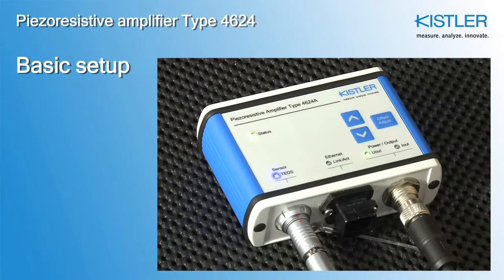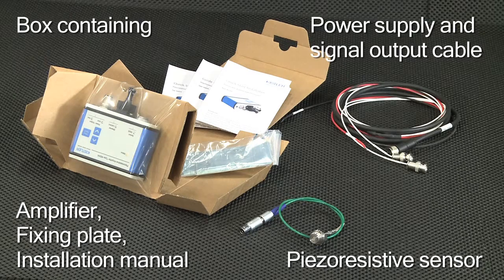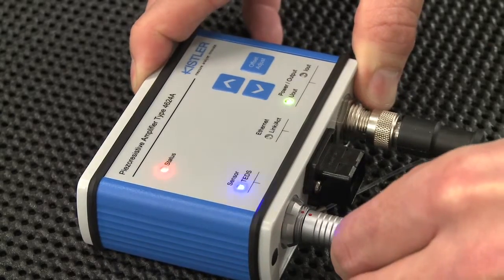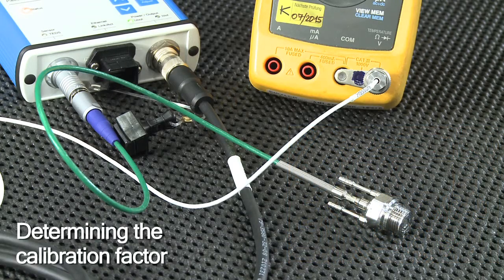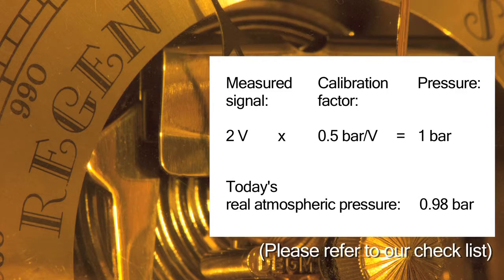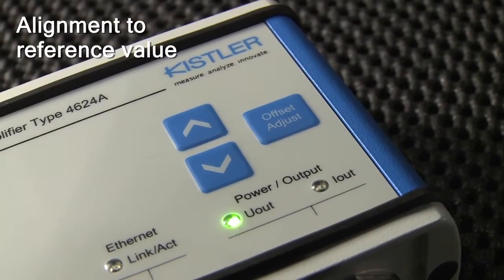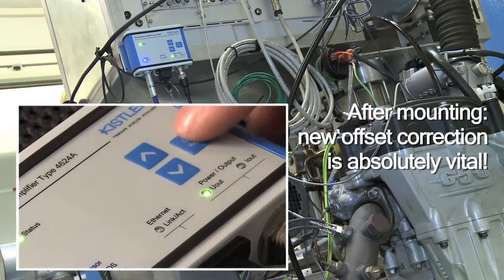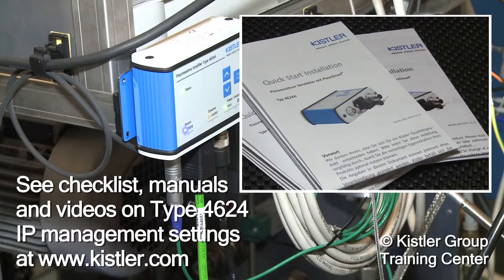How to connect a piezoresistive charge amplifier – part 1: basic setup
The one-channel charge amplifier for piezoresistive sensors 4624AK is a universal device.. In this tutorial, we show you how to accomplish its basic setup.

To get started, you need a power supply, a sensor – for example a piezoresistive pressure sensor from Kistler – the sensor cable and a multimeter.

After connecting all devices and checking the sensor signal, we demonstrate how to determine the calibration factor and how to change the offset to a reference value, for example the current atmospheric pressure.

The charge amplifier for piezoresistive sensors 4624AK offers many attractive features for powerful measuring chains. It can be parametrized via web browser as soon as it is connected via Ethernet – check out and the Kistler website for more details!